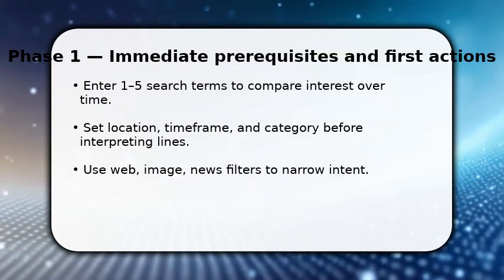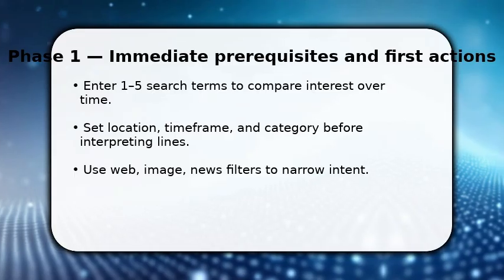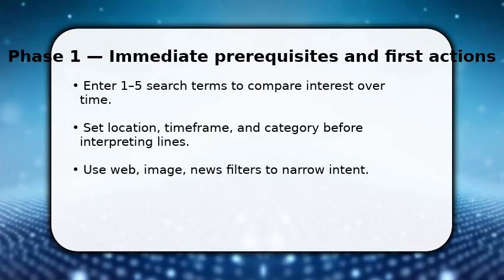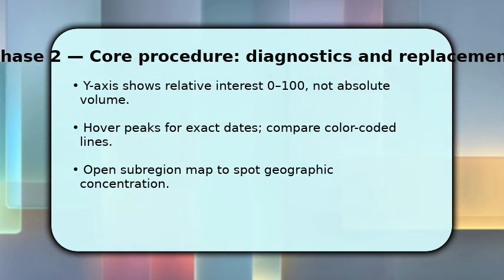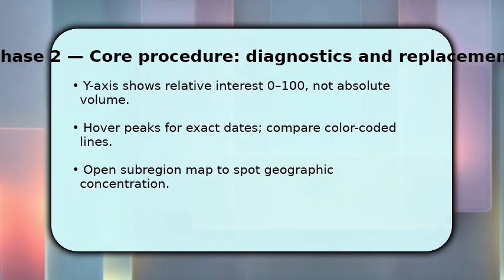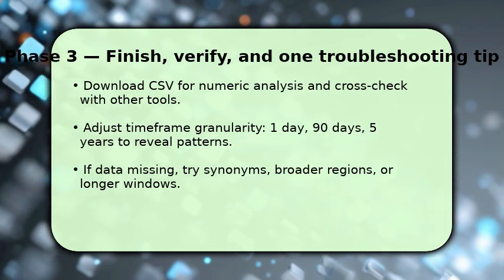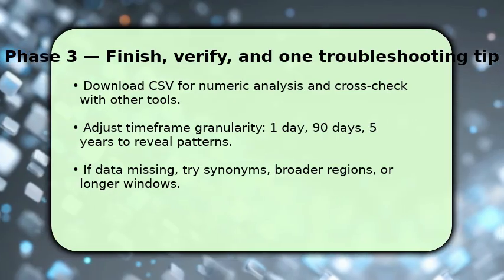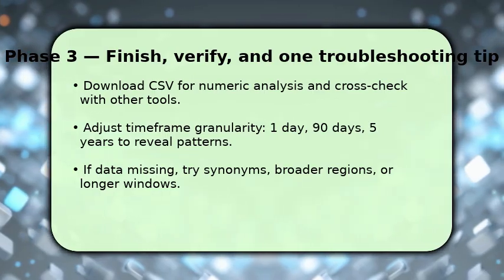How to Read Google Trends Graph - Easy Guide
How to Read Google Trends Graph - Easy Guide | 🔒 Surfshark VPN Deal — Stay private and secure. $1.99/mo + 3 Months Free ▸

Dive into the world of Google Trends analysis as we guide you through reading and interpreting trend graphs. Discover how to identify patterns, peak searches, and seasonal fluctuations with our easy-to-follow tutorial.

Google Trends, trend graph interpretation, peak search times, seasonal data analysis, data visualization guide,